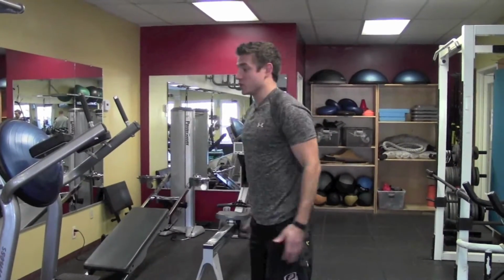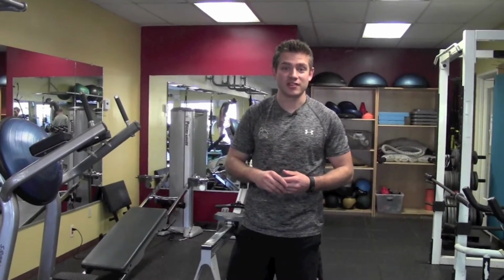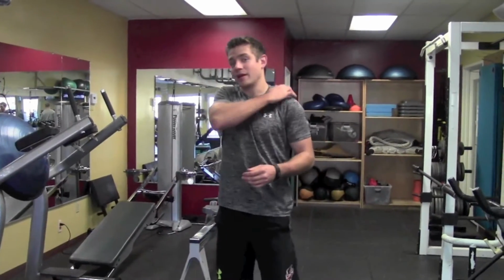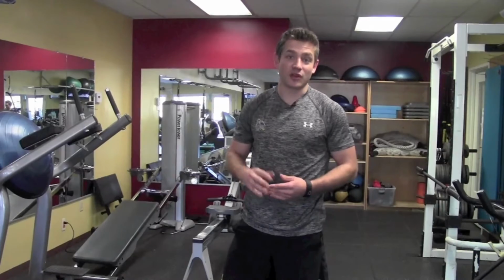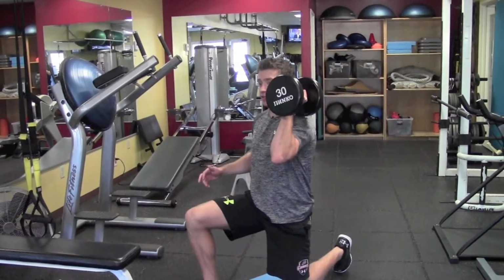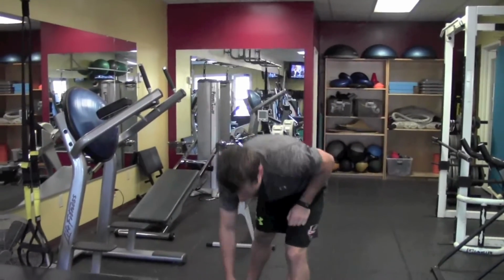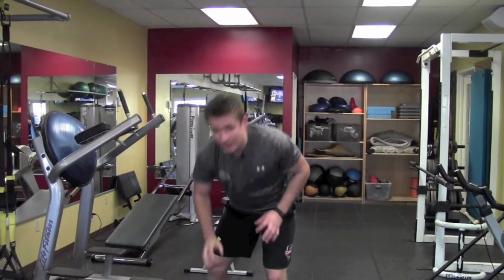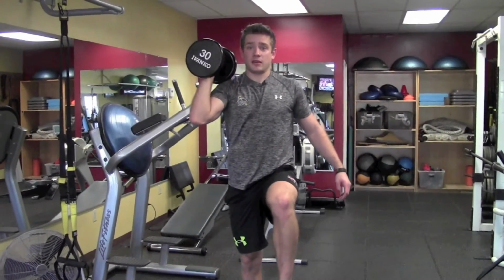Overhead Press Progression (Hockey Tip)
Jesse Dietrick, CSCS, shows us an Overhead Press progression and what to avoid doing to remove unwanted stress from your lumbar spine. Try these three progressions to improve your upper body strength and single arm stability.